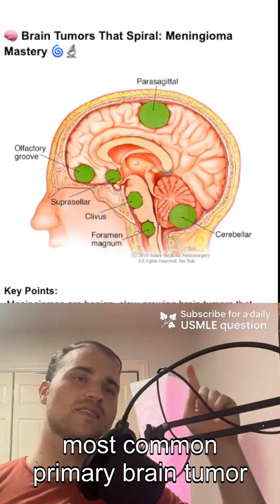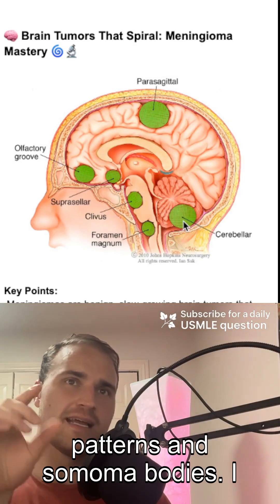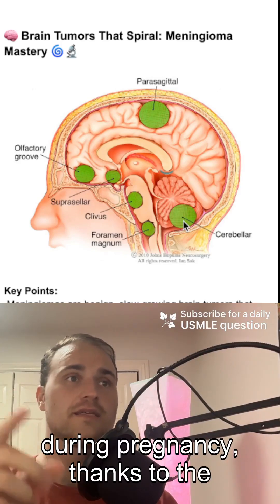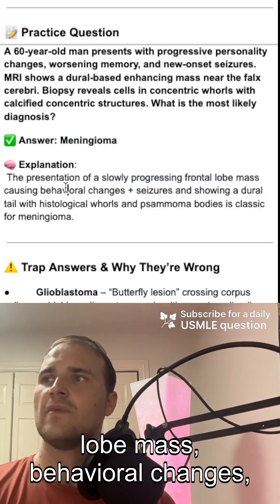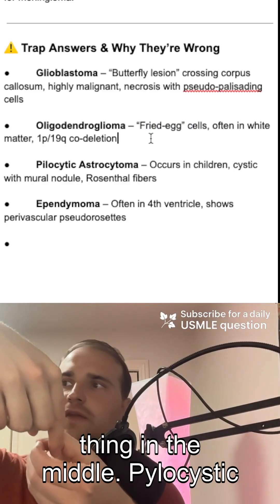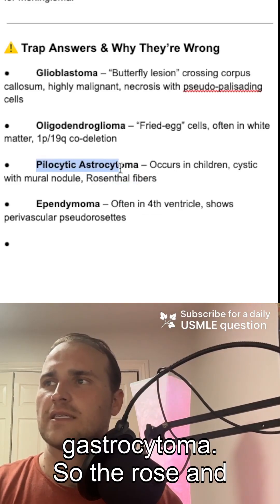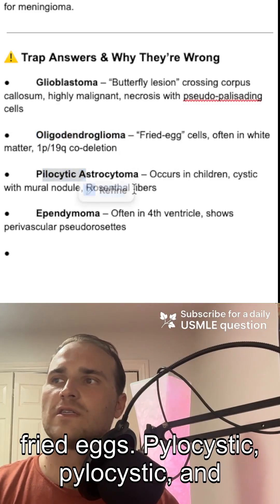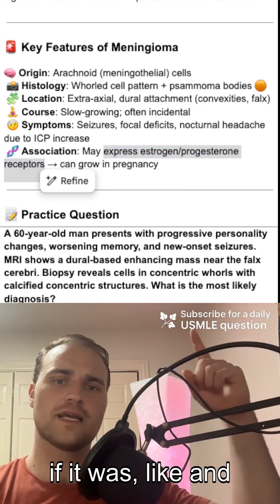Step 1 - Meningioma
Meningiomas are typically benign tumors that arise from the meninges, the protective layers covering the brain and spinal cord. The core mechanism involves the proliferation of arachnoid cap cells, influenced by genetic mutations, most commonly in the NF2 gene on chromosome 22, which encodes the merlin protein. Loss of merlin function leads to increased cell proliferation and decreased apoptosis. Meningiomas are often extra-axial, meaning they grow outside the brain tissue, and can cause symptoms by compressing adjacent structures. They may also be associated with hormonal influences, particularly estrogen, which can promote tumor growth. The tumors often present with headaches, seizures, or focal neurological deficits depending on their location. Understanding this pathophysiology is crucial for recognizing the clinical manifestations and guiding management strategies.